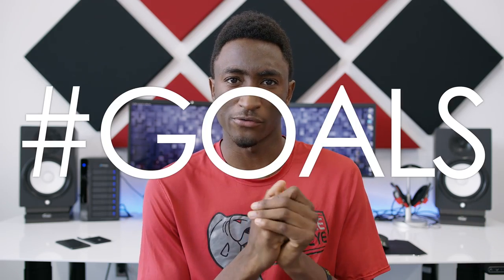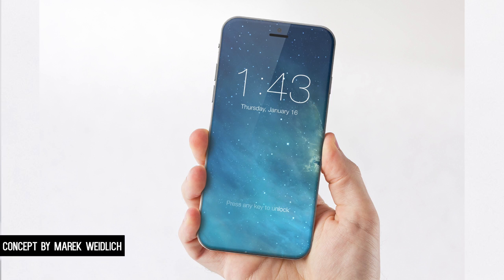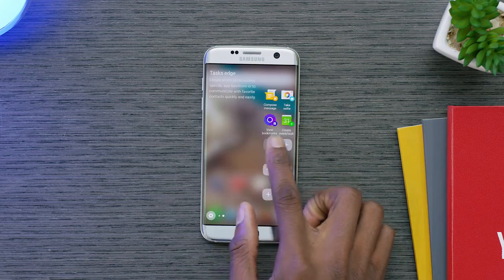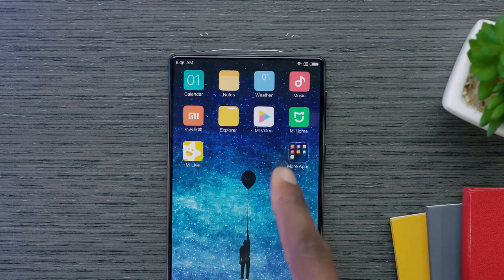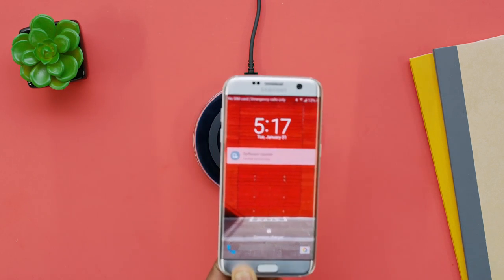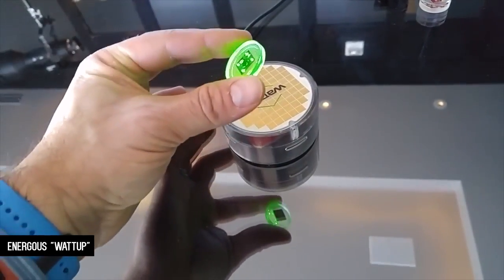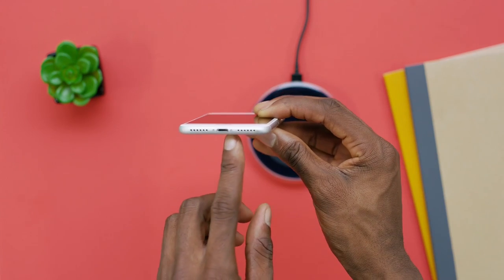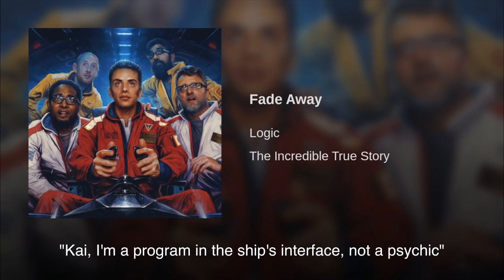Top 5 Future Smartphone Features!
Techno2018 is the gadget review channel with the biggest subscribers on Youtube Indonesia. With the "FUN" and friendly like friends, we give honest opinion to a gadget.